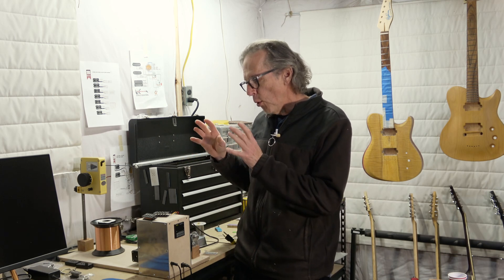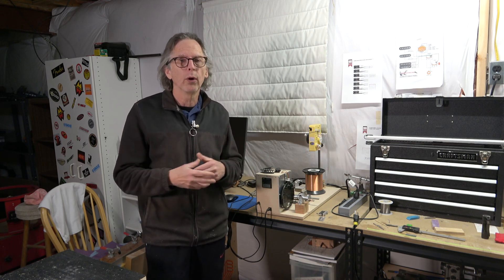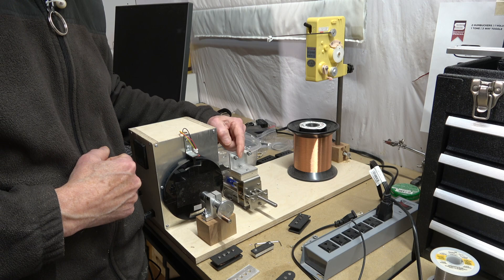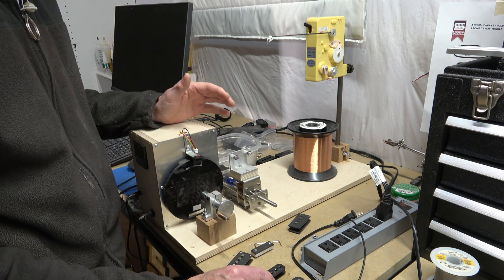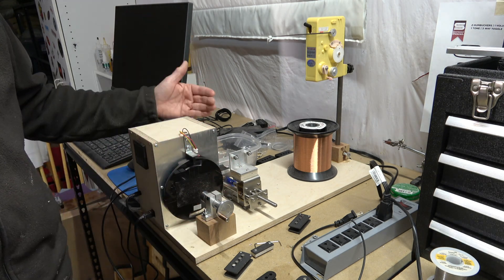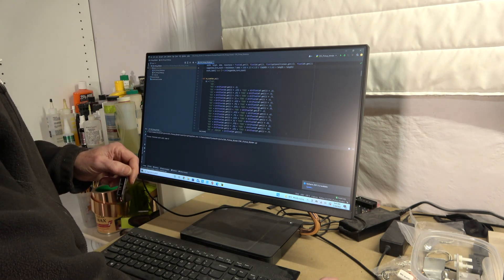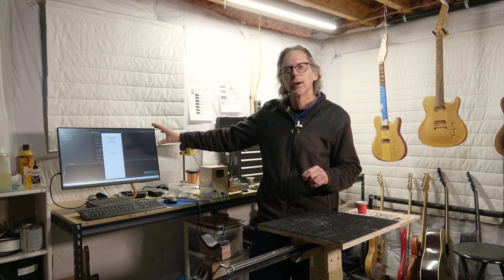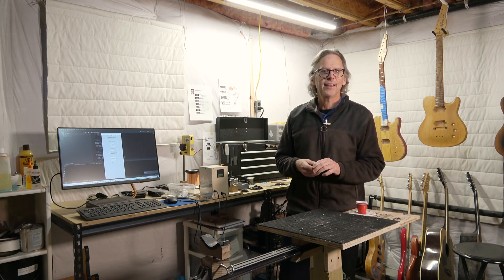CNC Pickup Winder Update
This video is an update on the status of my CNC guitar pickup winder.